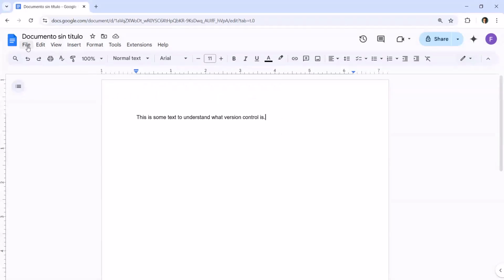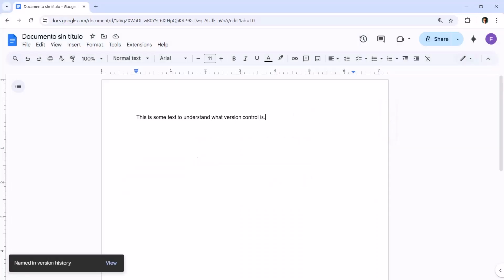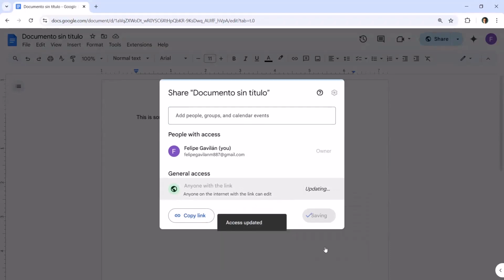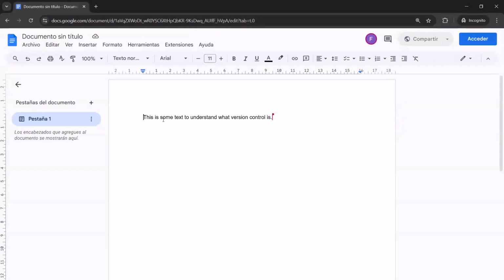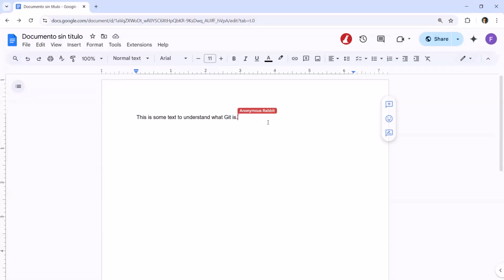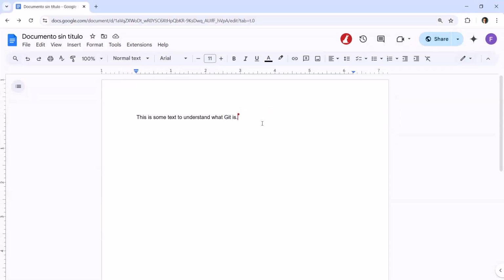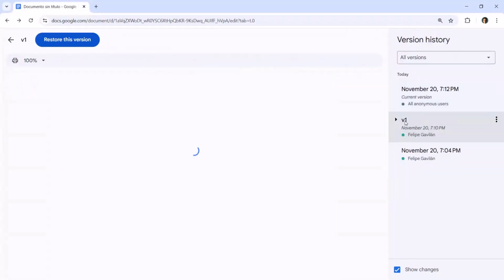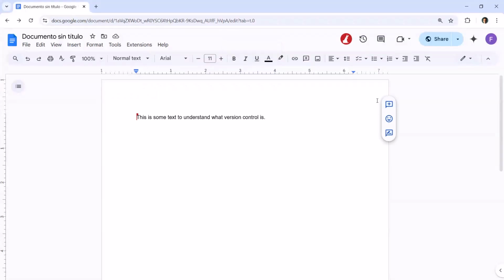1 - What is version control | Git Course